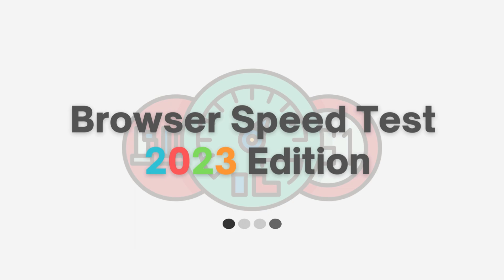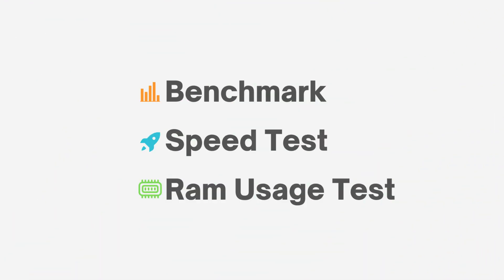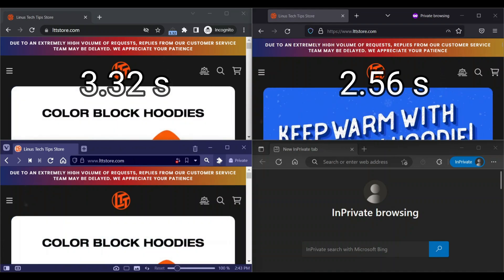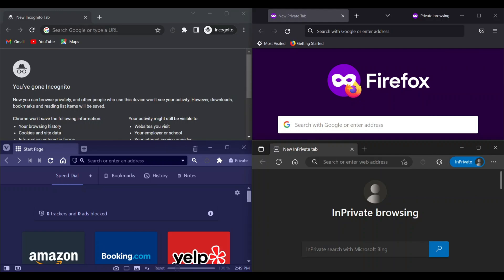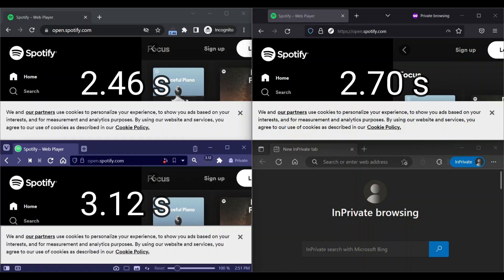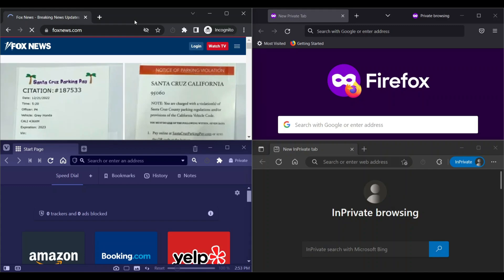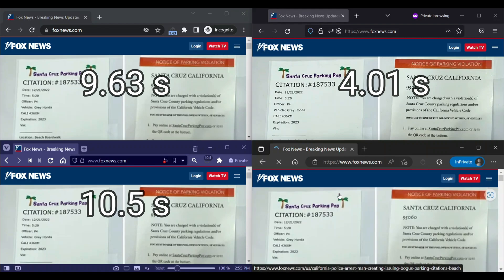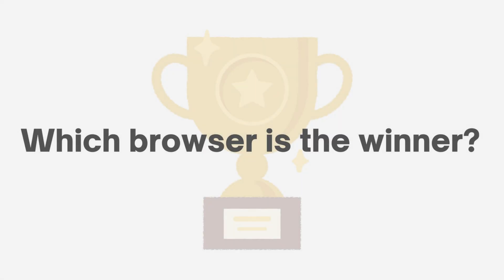Edge Vs Chrome Vs Firefox Vs Vivaldi Speed Test | 2023 Edition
What is the fastest browser of 2023? Browser speed test 2023 Edition featuring new chromium edge, chrome, firefox, and vivaldi browser.